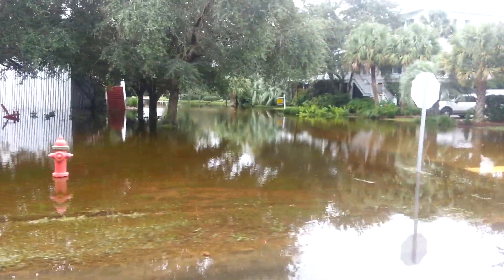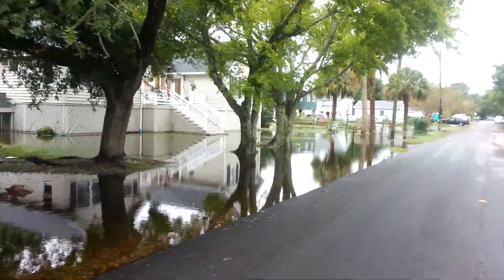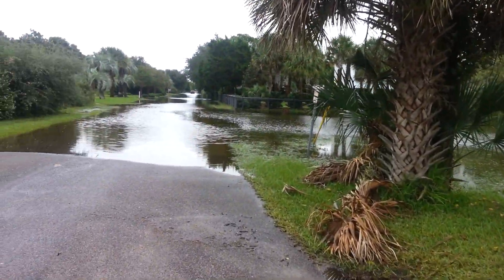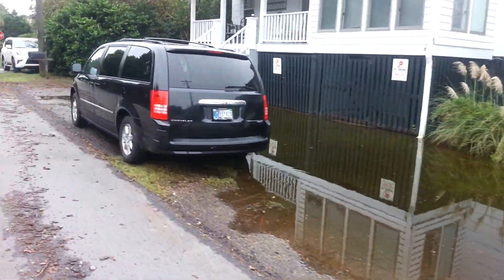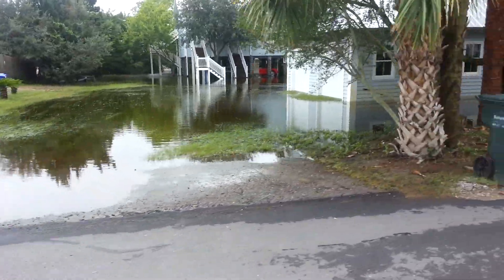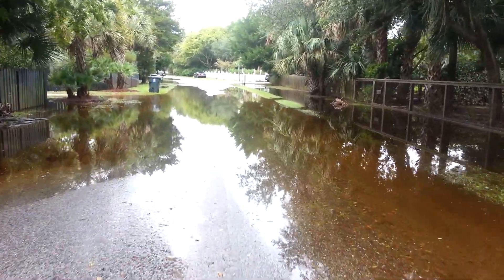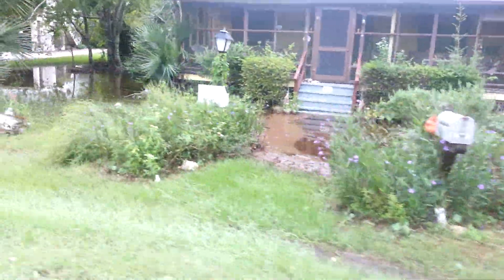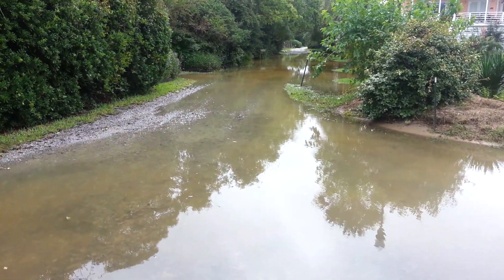Sullivans Island Flood update 10/5/15 AM